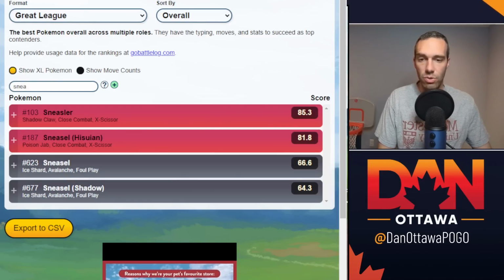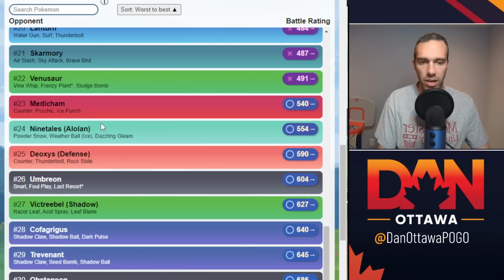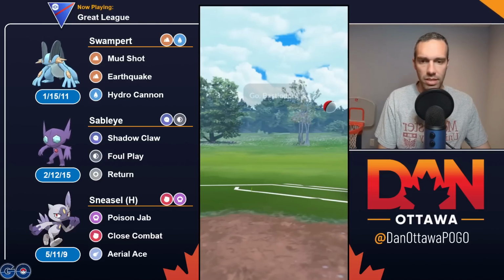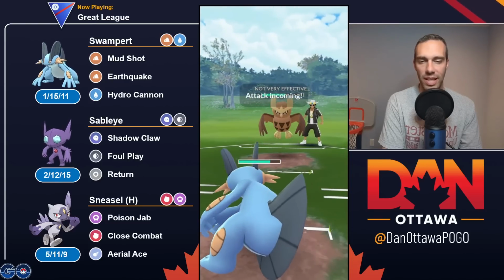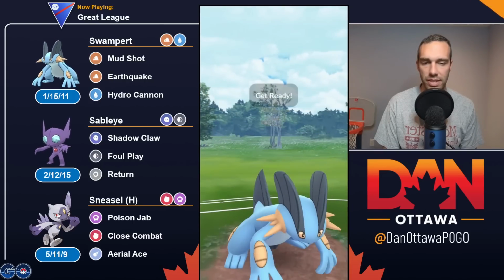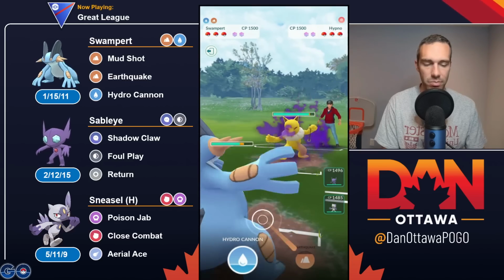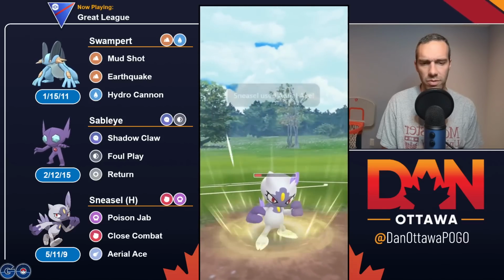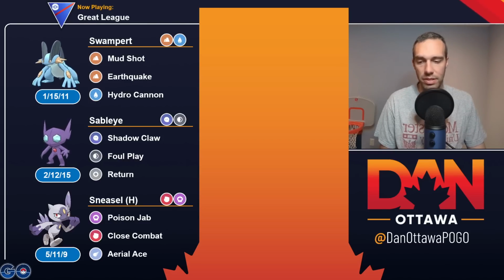Hisuian Sneasel Great League Battles | SOLSTICE HORIZONS EVENT | Pokemon GO Battle League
Catch those Sneasel during the solstice horizons event

Pokemon Go announced their new season GO Battle League: HIdden Gems.  With this we saw a ton of move updates including buffs to walrein, dunsparce, alolan sandslash, clefable, emolga, and others with a nerf to trevenant.

This week is open great league and ultra league summer cup.  Summer cup is a 2500cp league with fire, water, electric, grass, and bug typings.

The solstice horizons event is on from Friday June 16th until June 25th.  One of the wild spawns during that ime is Hisuian Sneasel which evolved gives you Sneasler.  Really this is the first time you can get a great league Sneasler.

I built a team and played Sneasel earlier this season so come check out what it can do in advance of using Sneasler.

0:00 - Sneasel and Sneasler Analysis
3:30 - Battles